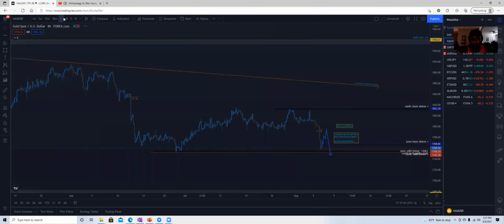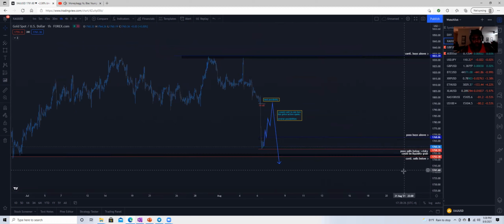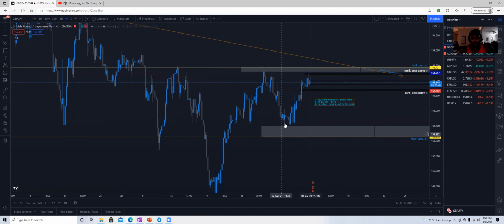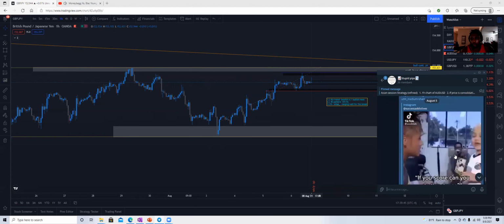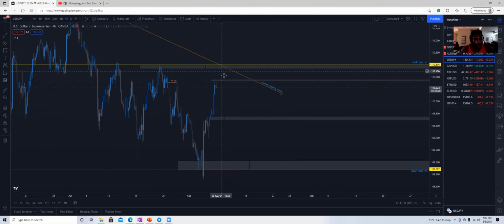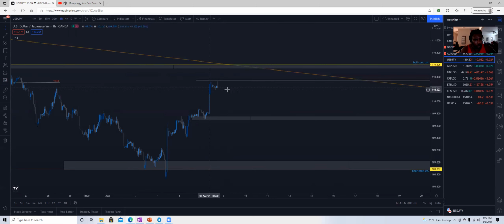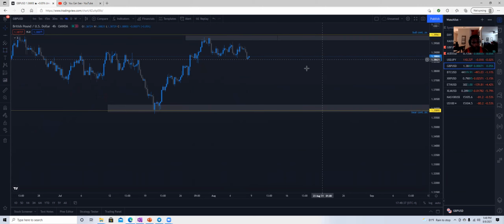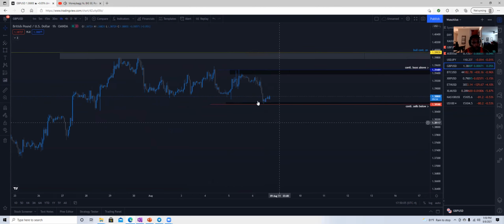Forex Psychology and Results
Pre-weekly analysis, wkly outlook 080821